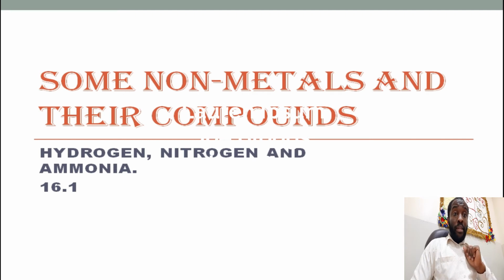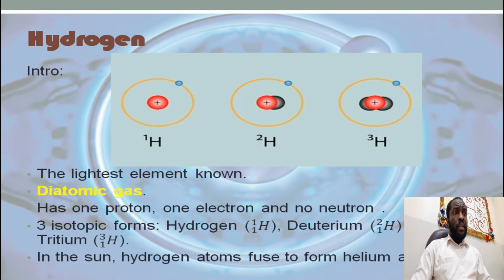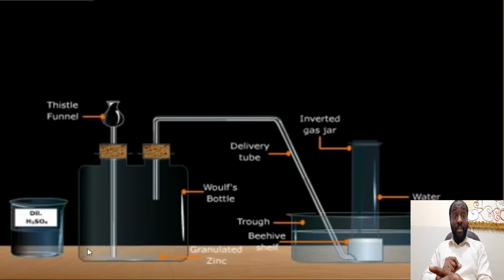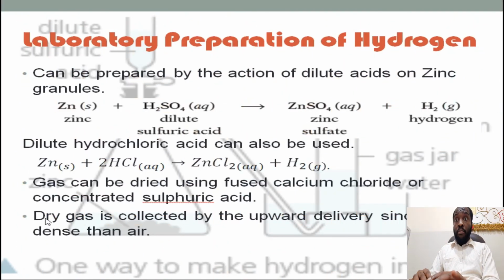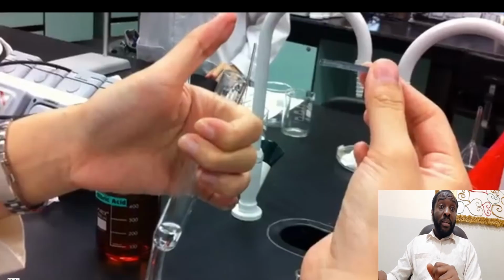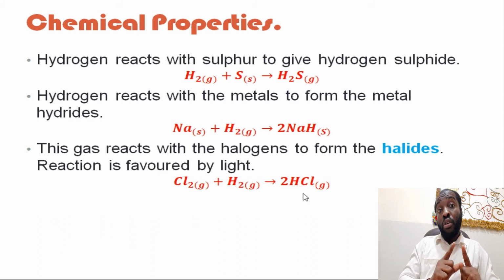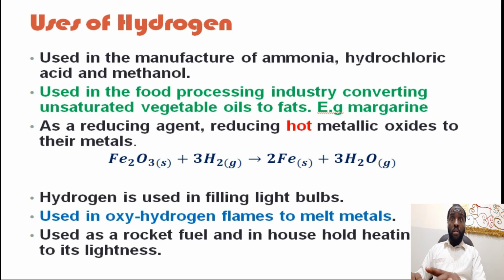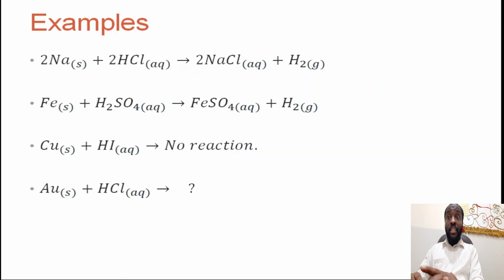CHEMISTRY OF HYDROGEN FOR GRADE 9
Hydrogen is less dense than air, a diatomic gas and with 3 isotopes. Also find the preparation of Hydrogen. IGCSE learners should take special note on the industrial preparation and the test for this gas. This lesson also explores the properties and uses of Hydrogen as well as the position of this gas in the activity series.
Home Work; Kindly explain the misconception found in the last 2 slides.
Keep your comments for any worries  or questions.